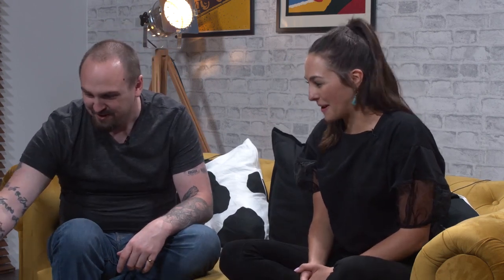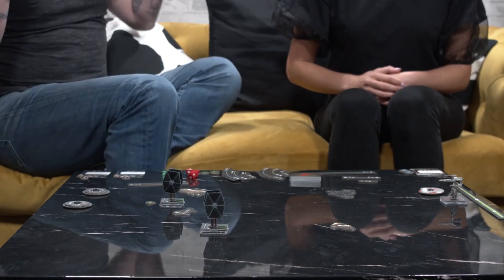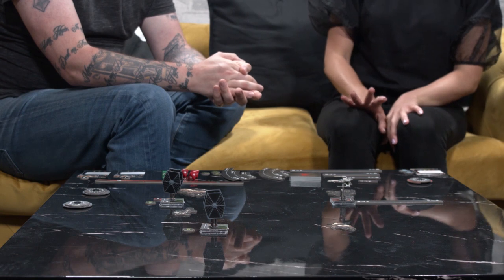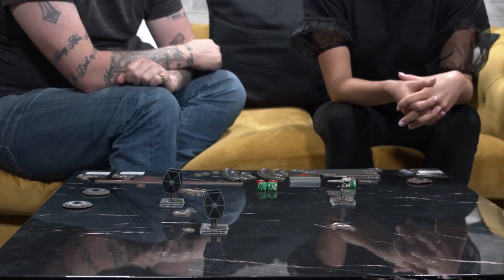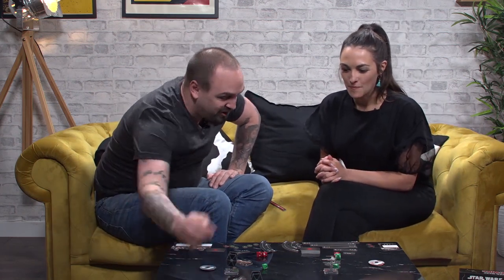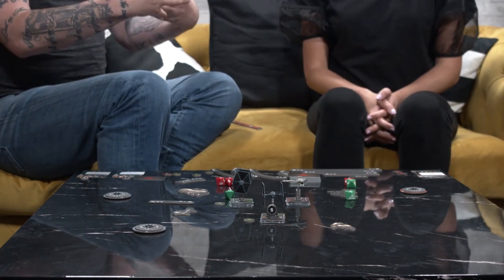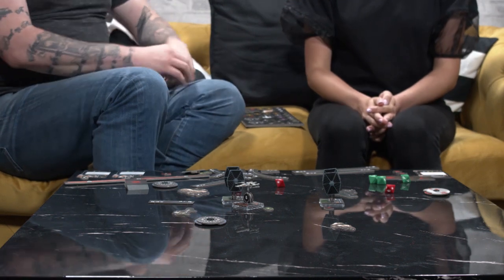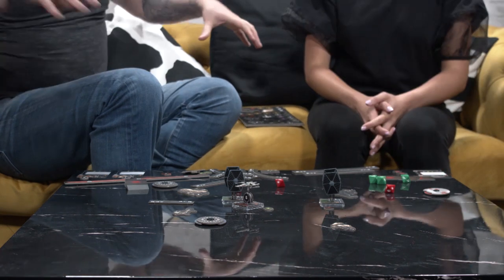Let's Play X-Wing Miniatures Game!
Join Abi & Phil as they battle it out in X-Wing Miniatures Game. Who will prevail, the mighty Imperials or the resilient Rebels?

Players: 2 || Average play time: 30-45 min || Age: 14+
Control the most advanced starfighters and outstanding pilots in the galaxy! In X-Wing Miniatures Game, you take the role of squad leader and command a group of merciless Imperial or daring Rebel pilots in furious ship-to-ship space combat.